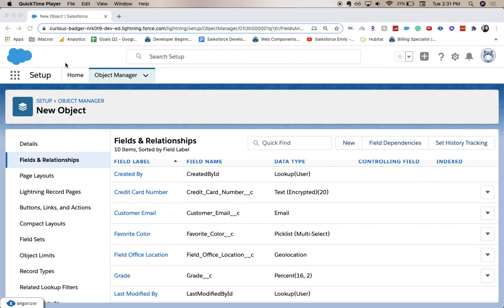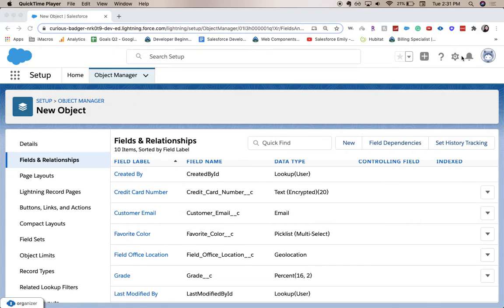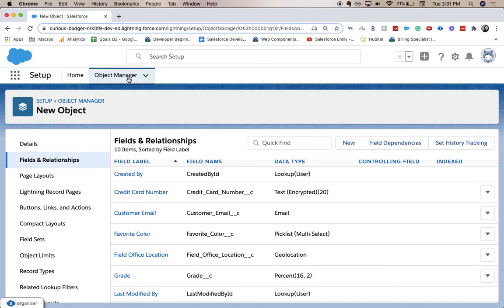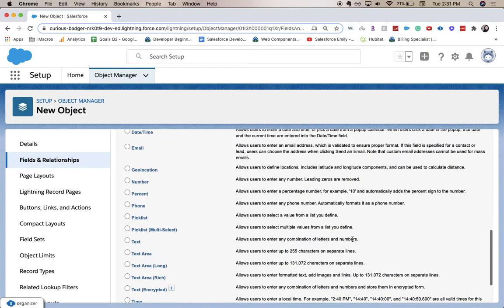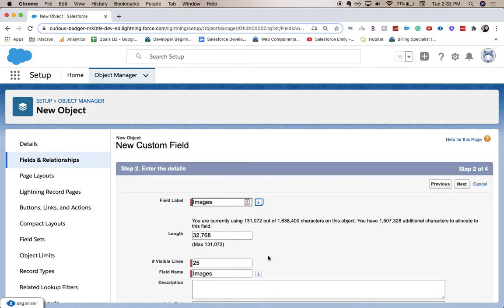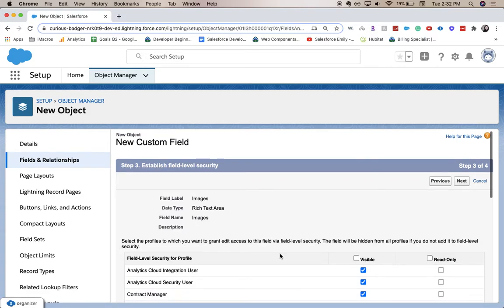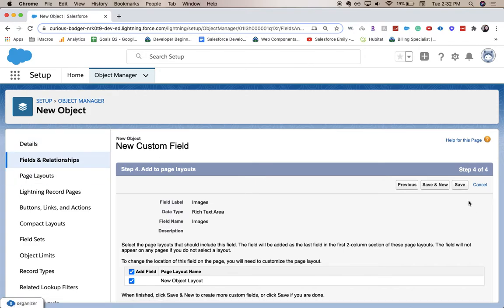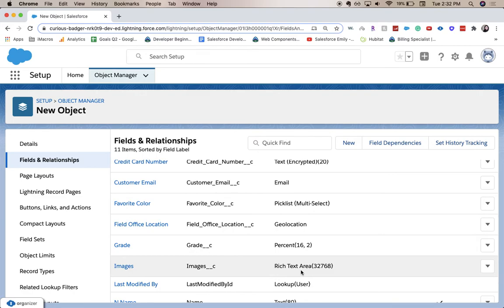[salesforce] HOW TO CREATE AN IMAGE FIELD